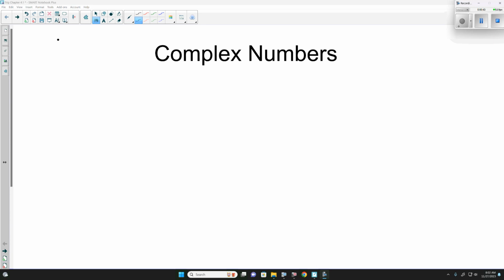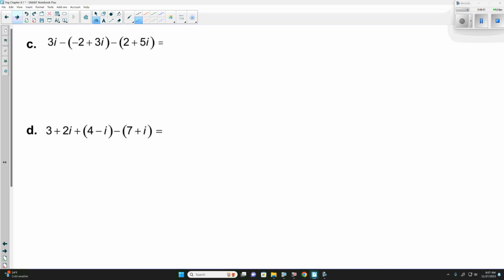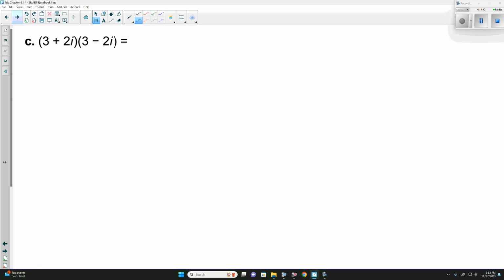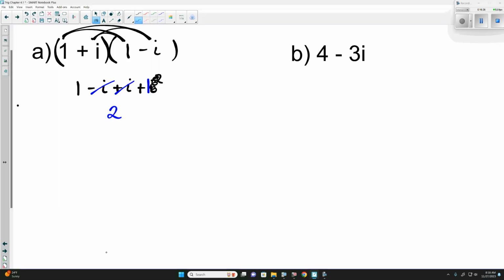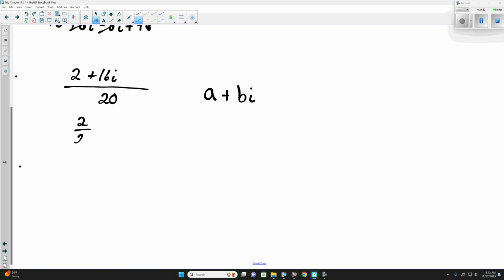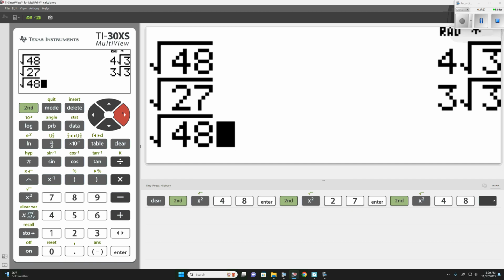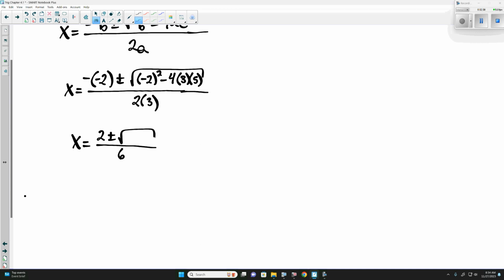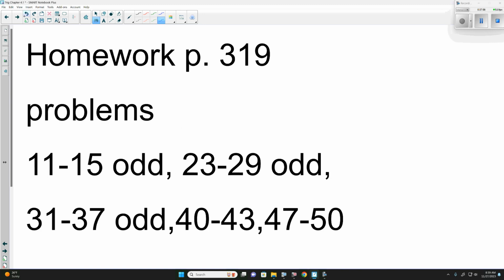Trigonometry Chapter 4.1